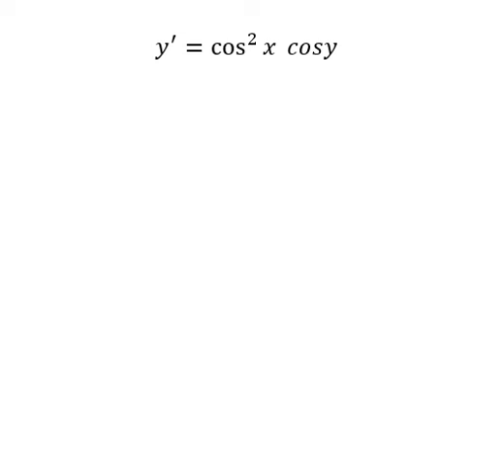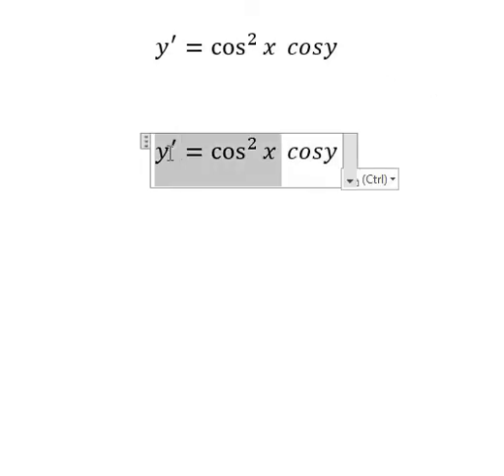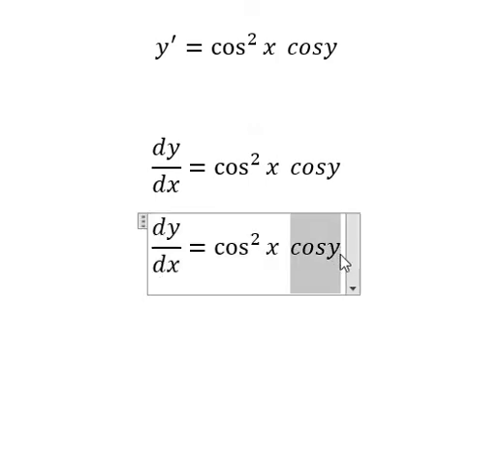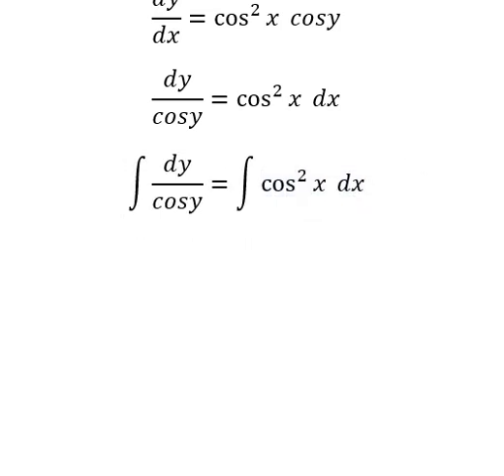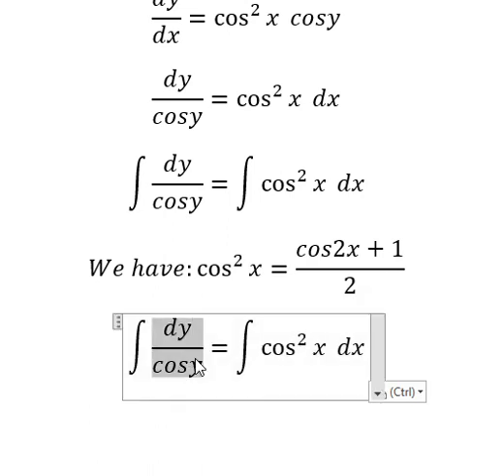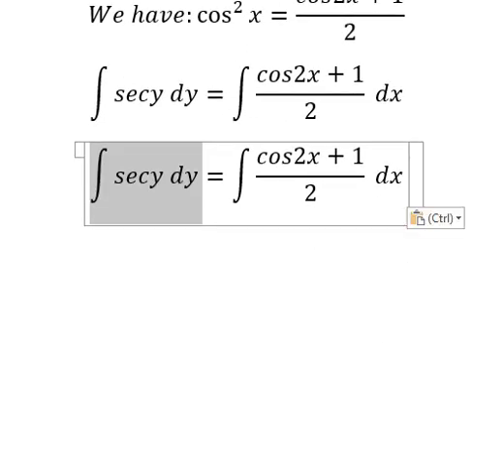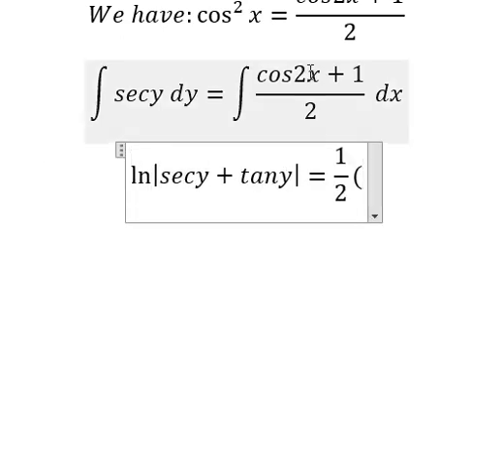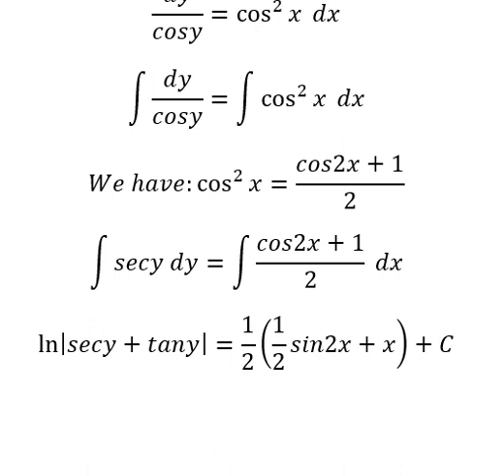Calculus Help: Separable Differential Equations - y'= cos^2 ⁡x cosy